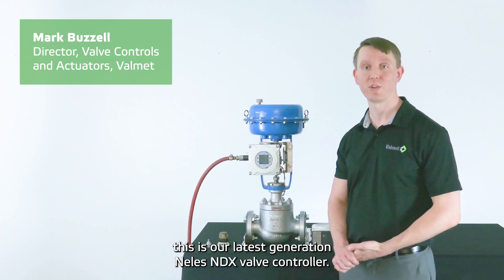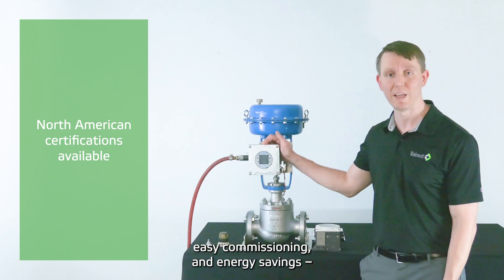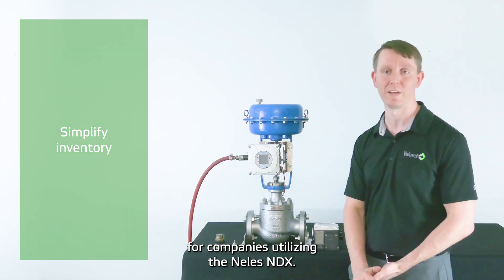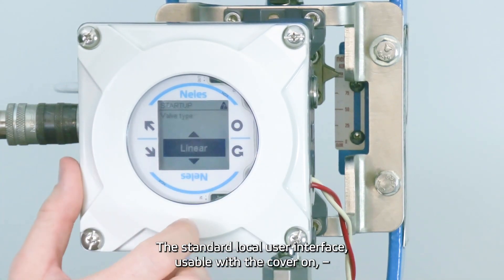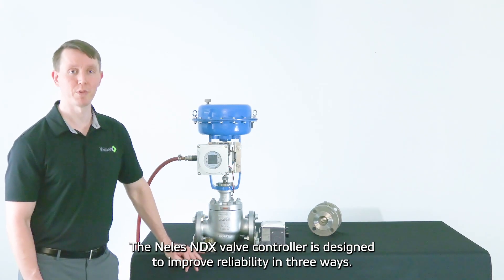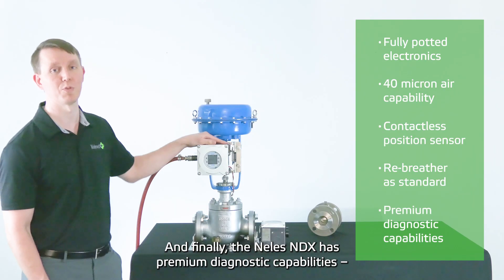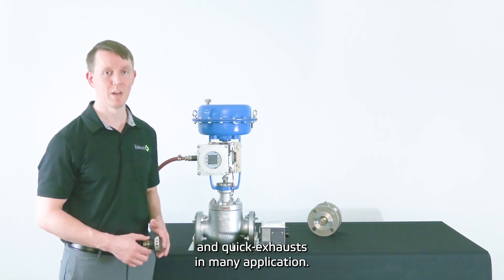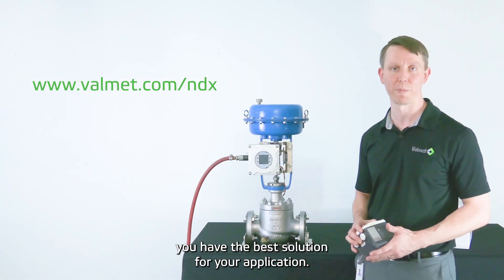Neles NDX valve controller - wider global acceptance with CID1 and CID2 certifications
Wonder how one valve controller can do it all? A development history built on over 60 years of valve controlling experience provides a foundation of innovation that delivers exceptional reliability, sustainability, and significantsavings. The Neles NDX is suitable for even more applications with North American Class 1 Division 2 and Class 1 Division 1 certifications for non-incendive and intrinsically safe installations.